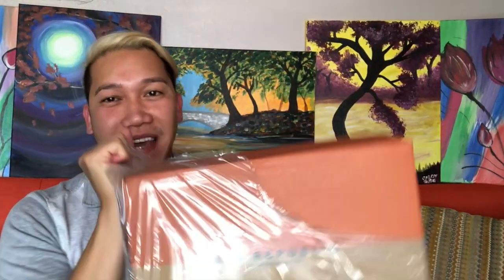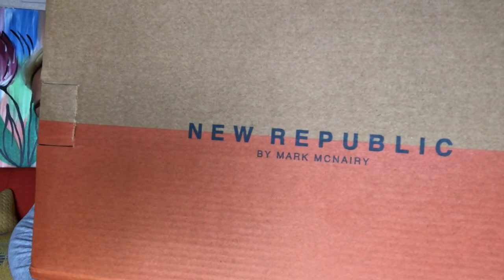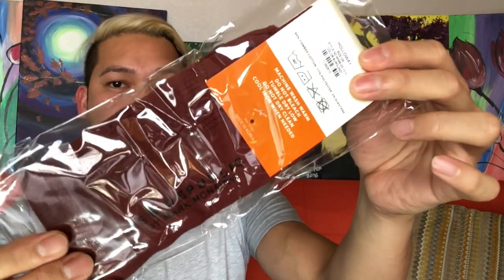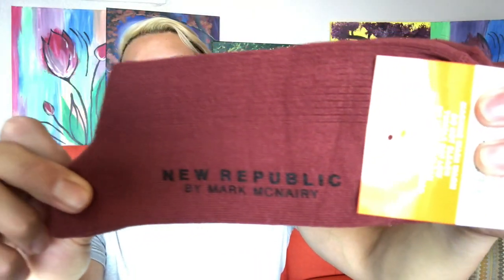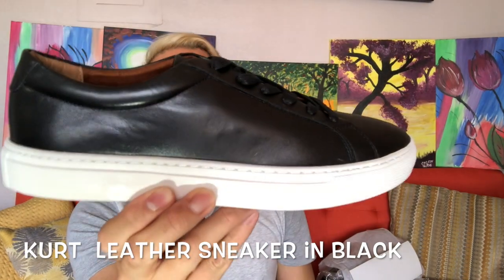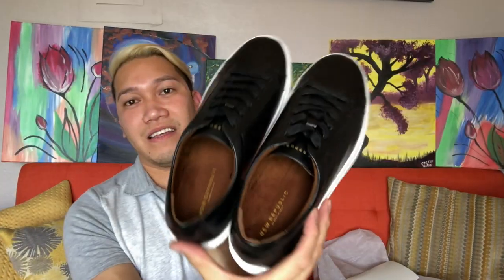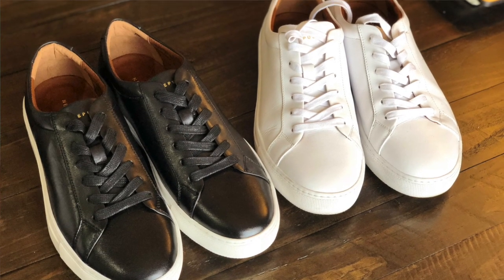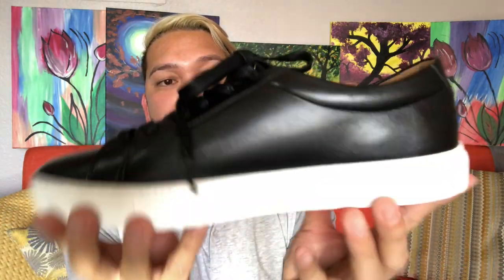Menlo Club October 2018 Package | Subscription box | Men's fashion Unboxing and Review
This video is about Menlo Club October 2018 Package | Subscription box | Men's fashion Unboxing and Review.

It's almost 2 years now that I subscribed to this particular men's clothing company and I love the different styles of clothing they sent me every month and the fit of the pants are just perfect. Try it for yourself and see how it is!

It is a convenient way for a busy guy like you(us) that don't have the time to go shopping. They will pick clothes that fit your taste and preferences. So, what are you waiting for, let's check this video out!

For the October 2018 Package it includes:
1:14 - Holloway classic socks in burgundy
1:51 - Kurt leather sneaker in black
3:58 - Modeling the shoes

What equipments did I use for this video?
iPhone X 256 GB
Ring light
Joby grip tight iPhone mount pro
Sunpak tripod
Extra lighting